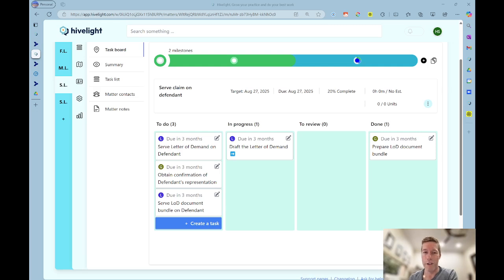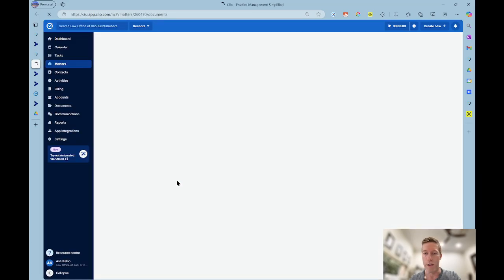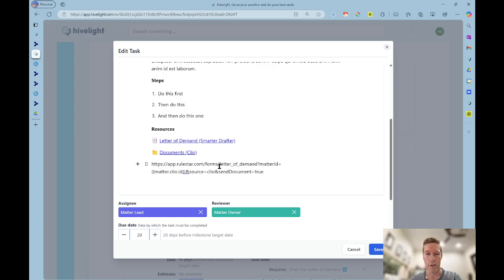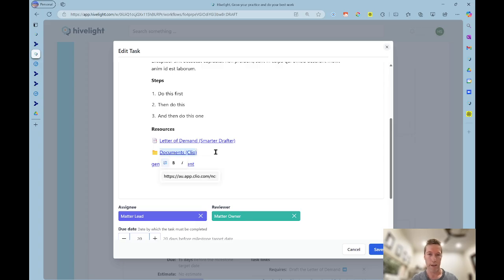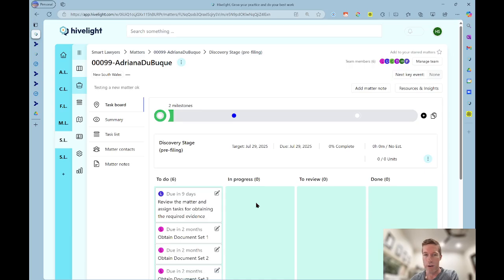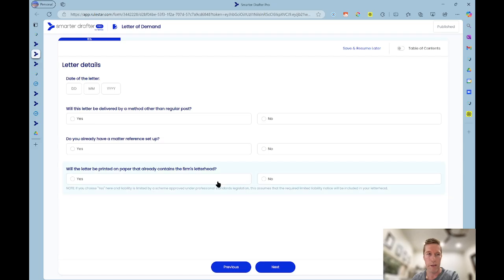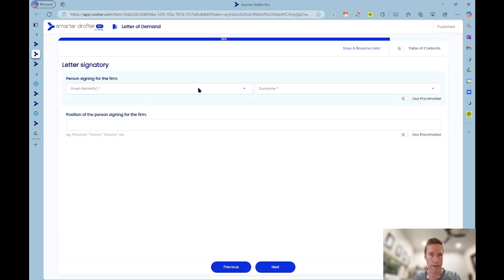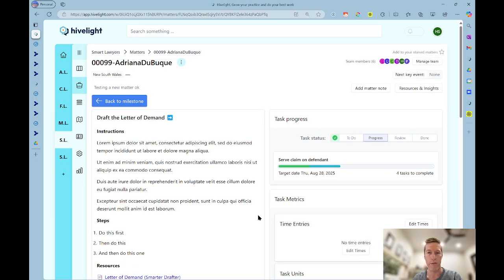Add document automation to Hivelight workflows with Smarter Drafter